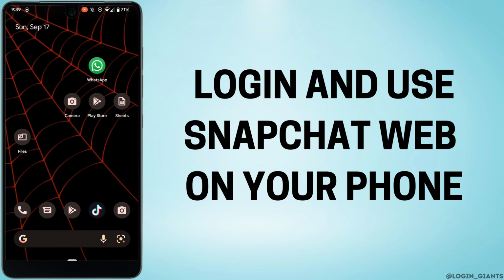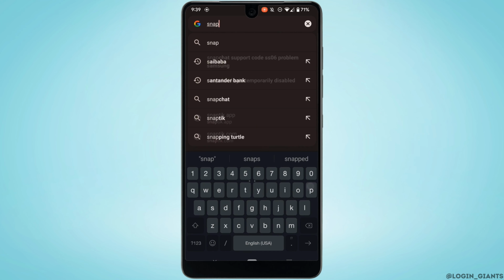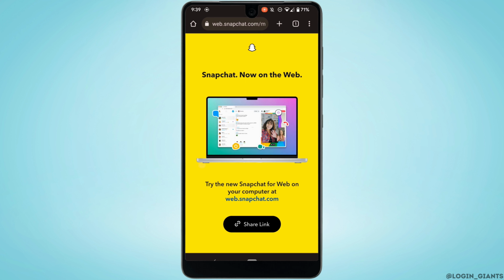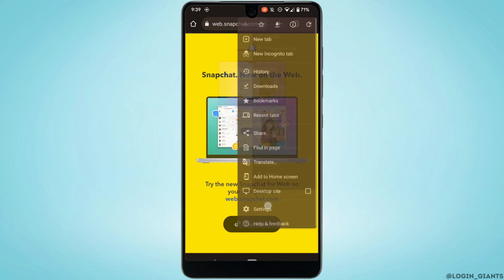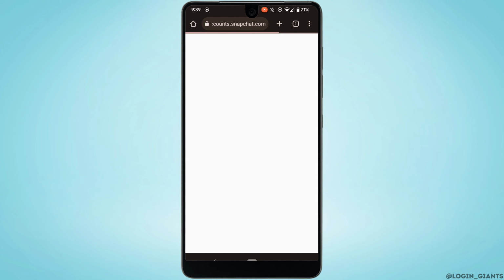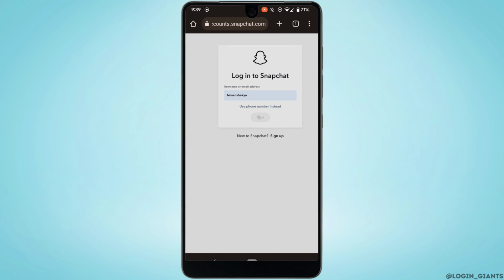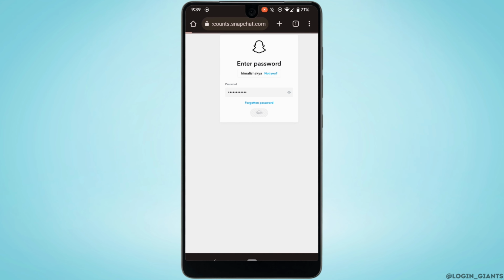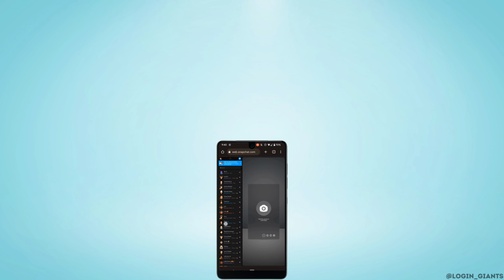How To Log Into Snapchat Web Without Phone [EASY!]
📱 Want to access Snapchat on the web without needing your phone? In this easy-to-follow 2023 guide, we'll walk you through the steps to log into Snapchat's web version without the hassle of your mobile device.

In this tutorial:
0:00 - Introduction
0:05 - How To Log Into Snapchat Web Without Phone

Learn the simple process to enjoy Snapchat on your computer, from chatting with friends to checking out stories, all without your phone.

Unlock the world of Snapchat Web today!